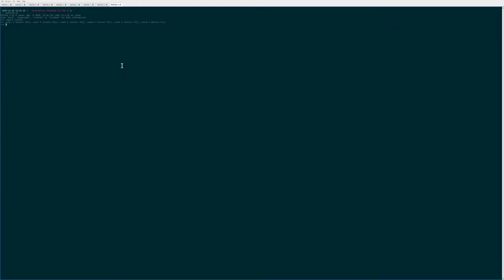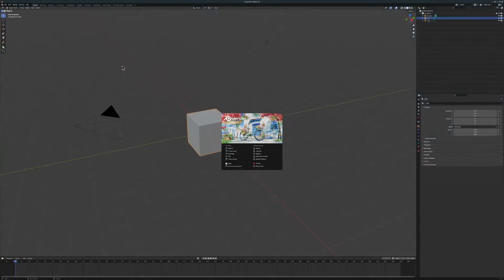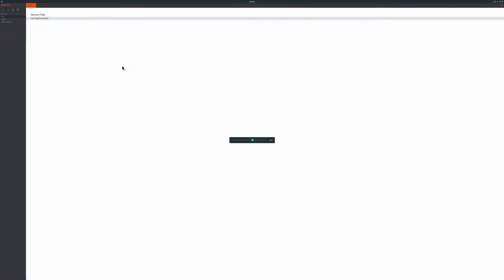BehindtheScenes Workspace Recommendations for Complex Applications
Created with OBS Studio on Ubuntu 24.04.2 LTS. novaTopFlex showcases recommendations on how specifically to organize a set of sixteen (16) workspaces on JWM, Openbox, and other window managers that support exactly 16 workspaces. While many basic users would suffice with 2 to 4 workspaces, the community of polymaths may depend on significantly more workspaces. This is a live demo, showcased with numerous example applications by workspace, starting, of course, with workspace number one.